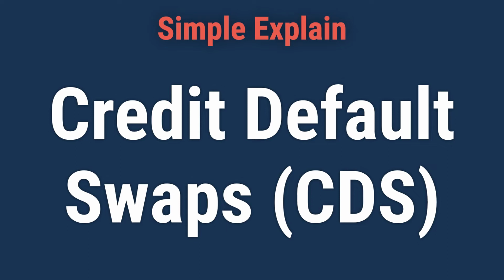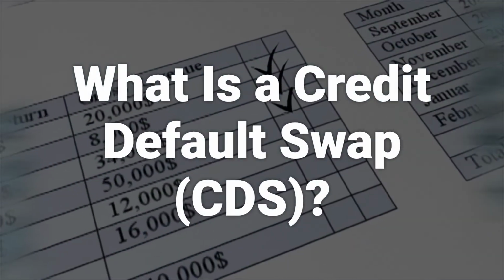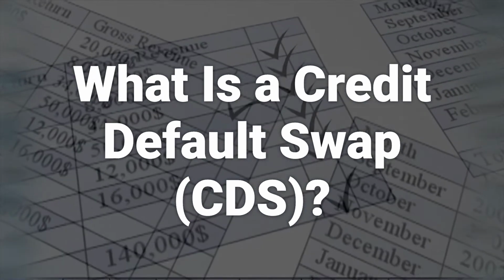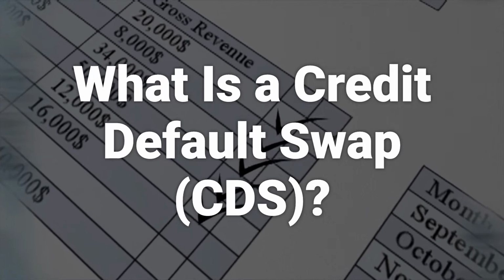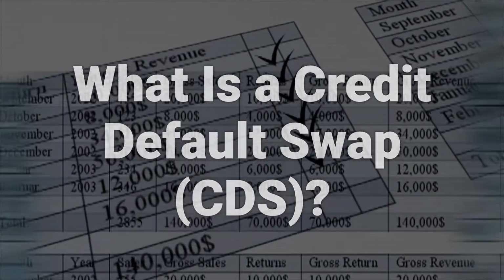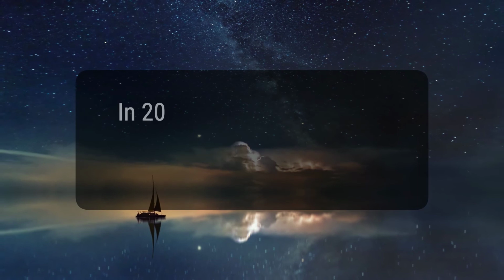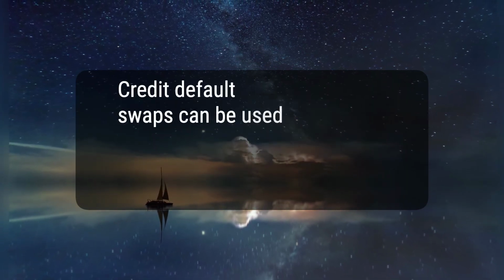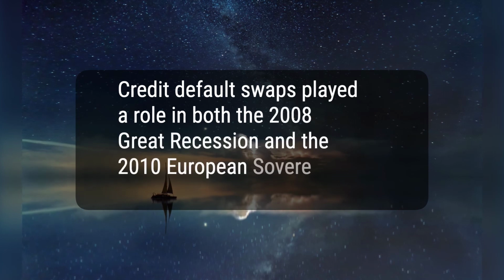What Is a Credit Default Swap (CDS) and How Does It Work?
Today, we will talk about what a credit default swap (CDS) is and how it works. A credit default swap (CDS) is a financial derivative that allows an investor to swap or offset their credit risk with that of another investor by transferring the credit exposure of fixed income products. The buyer pays an ongoing premium, similar to the payments on an insurance policy, and, in exchange, the seller agrees to pay the security's value and interest payments if a default occurs. Credit default swaps can be used for speculation, hedging, or as a form of arbitrage. They played a role in both the 2008 Great Recession and the 2010 European Sovereign Debt Crisis. In 2023, the U.S. CDS market was estimated to be over $4.3 trillion.
6f4b